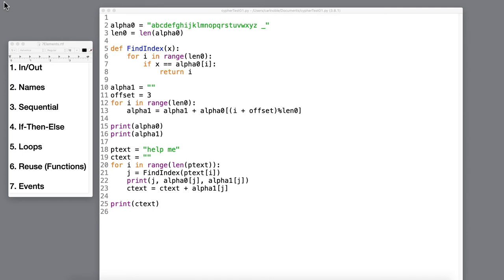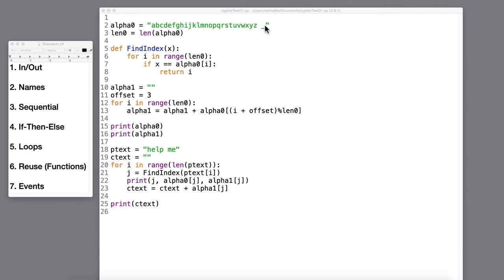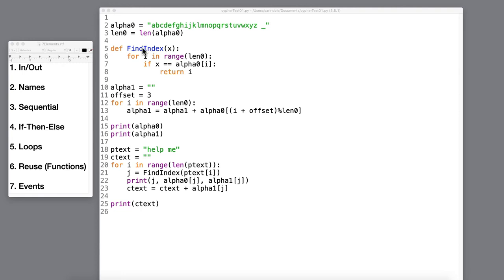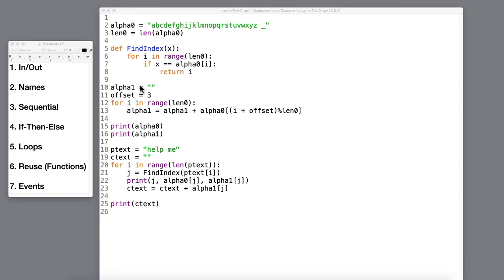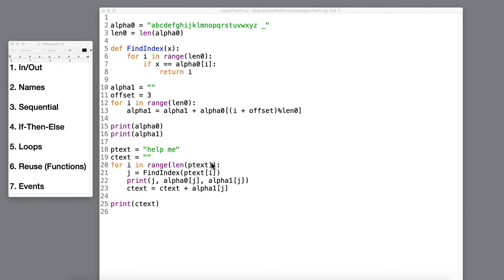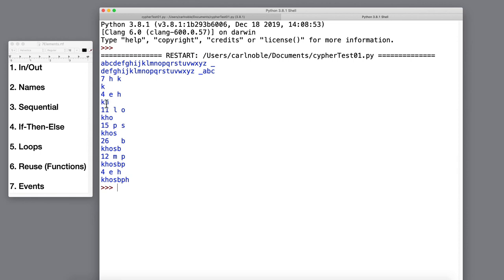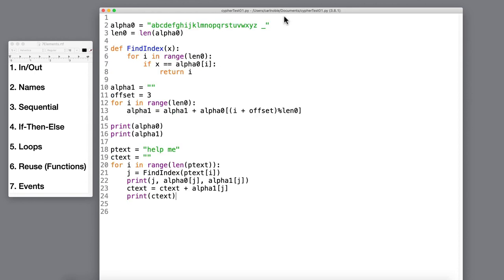cipher04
Review of the Caesar Cipher code